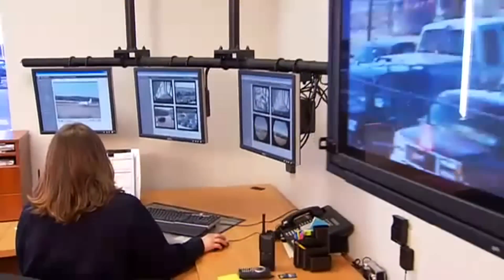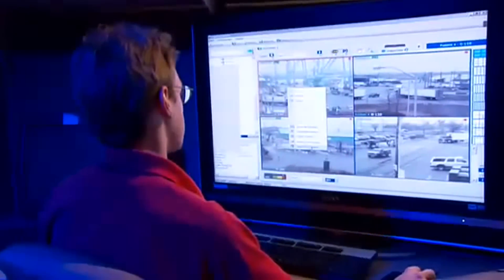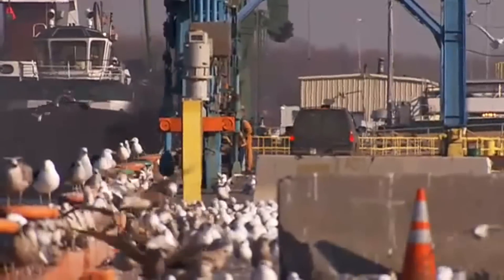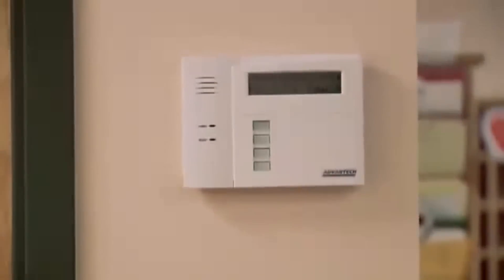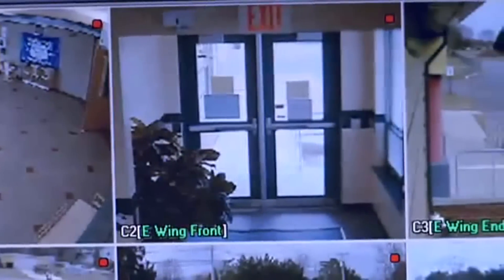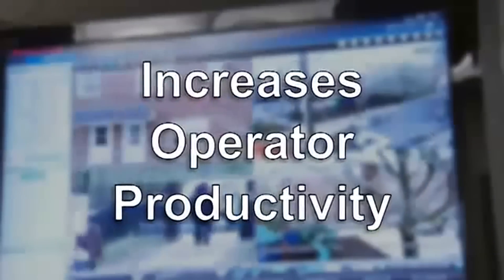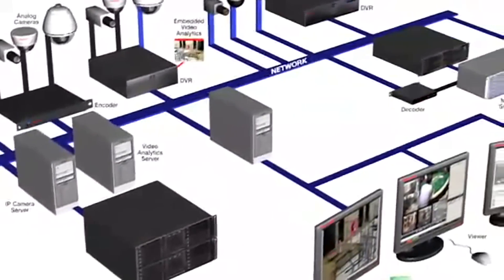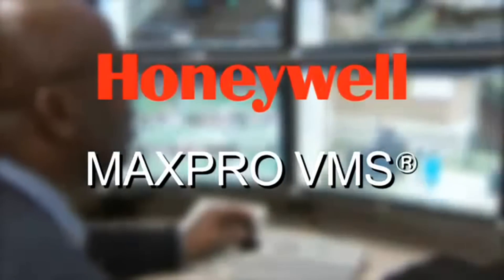MAXPRO VMS from Honeywell Security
ALARM GRID
This video was made by Honeywell and proudly distributed by Alarm Grid Security monitoring and accessories Alarm Grid is a home security company focused on the experience of the customer. We offer no contract alarm monitoring that allows you more choices without sacrificing the quality of your monitoring. We are here to help you protect your life's most important assets without the hassle of being caught in a contract with no way out.